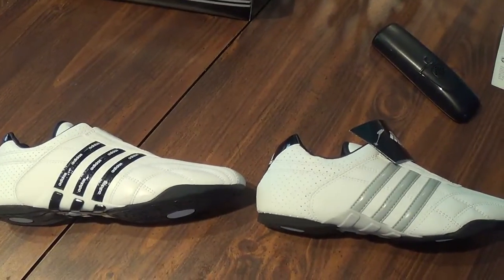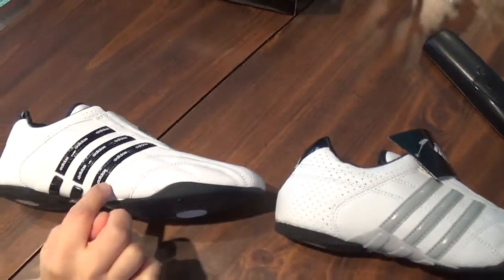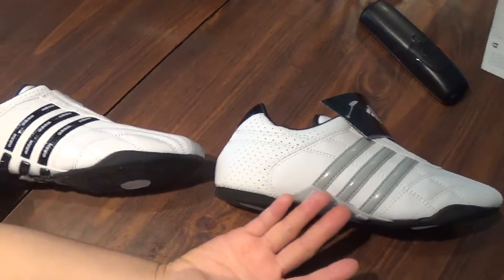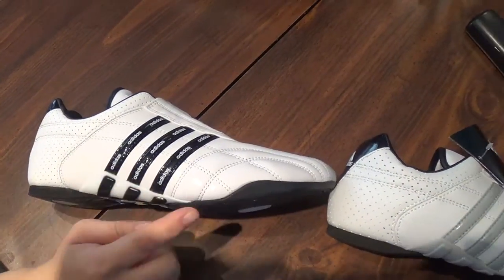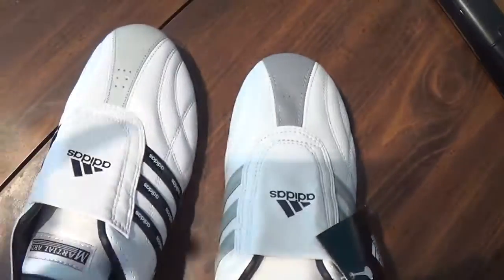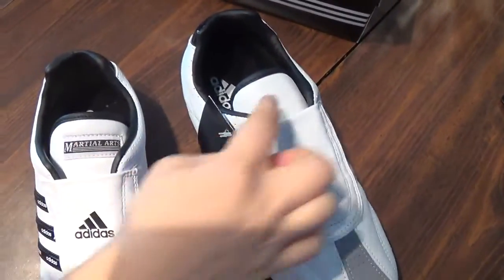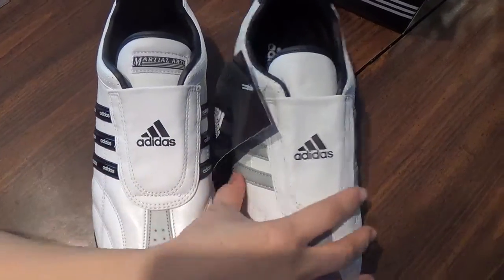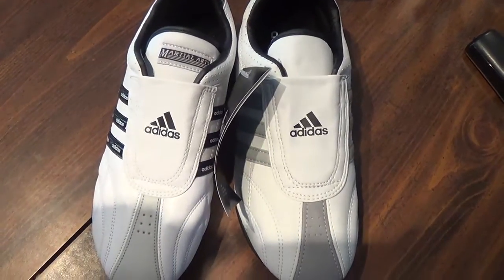White Adidas Audilux Old vs. New Model - Newer is Not Always Better - Product Review